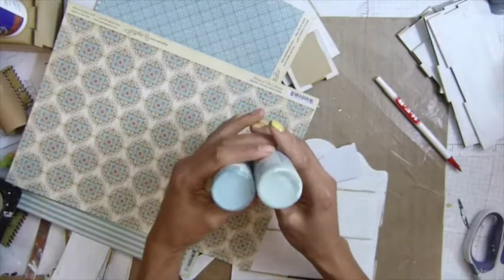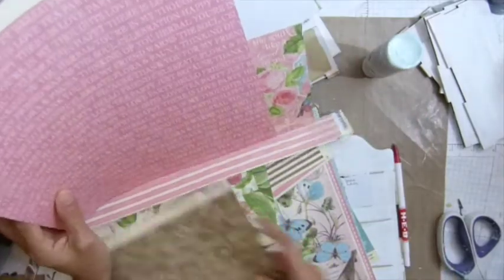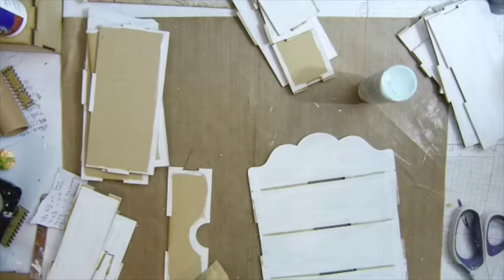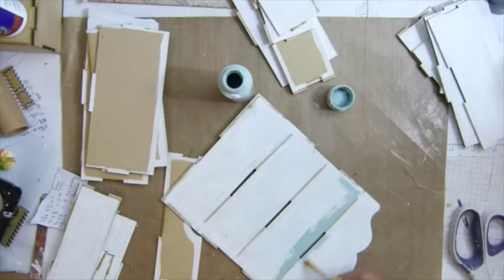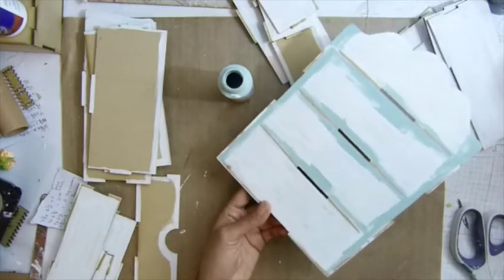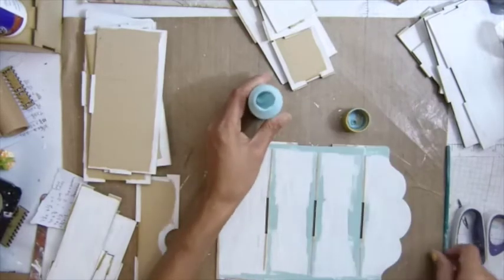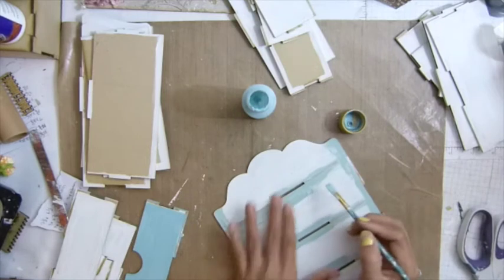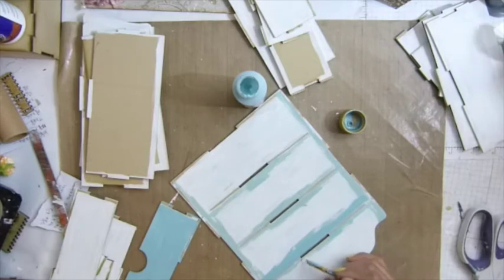Altered chest drawers part-2